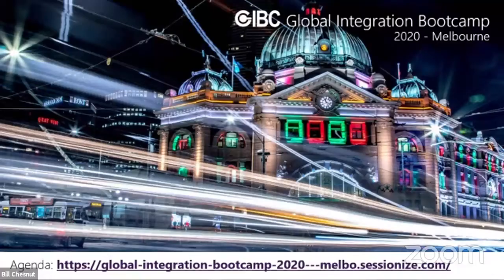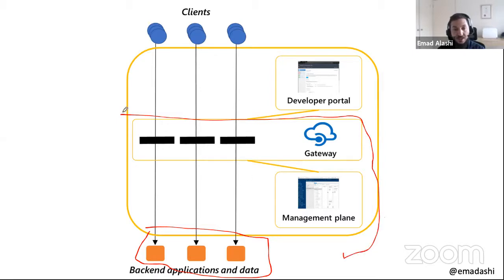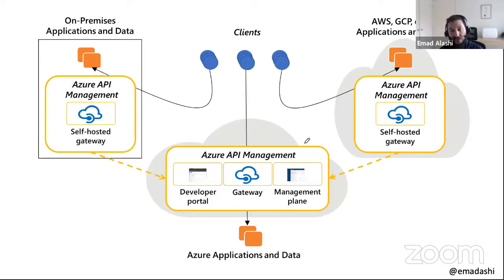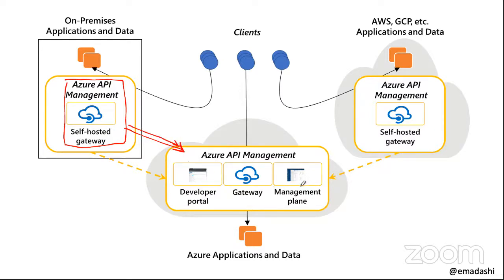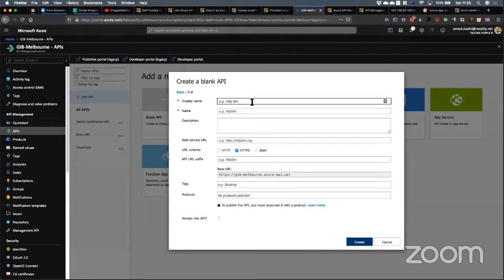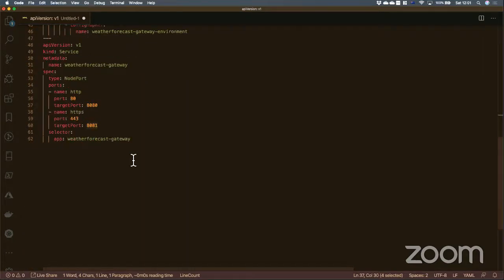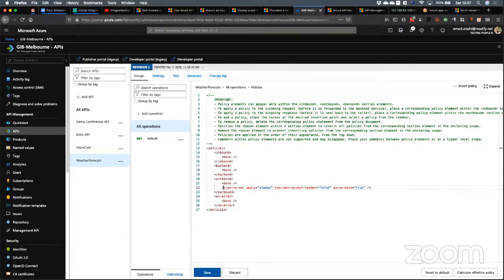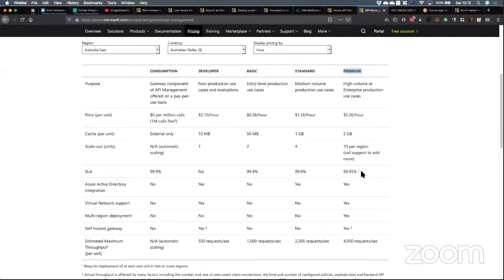GIB Melbourne - Self-hosted API Management gateway overview